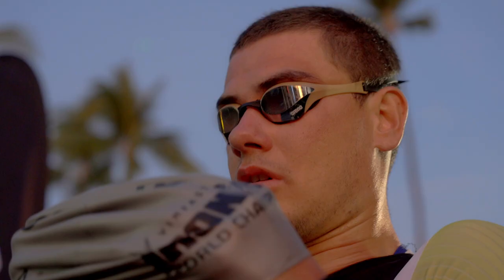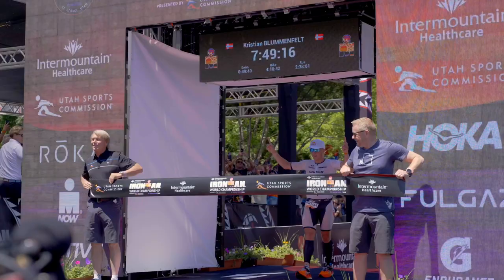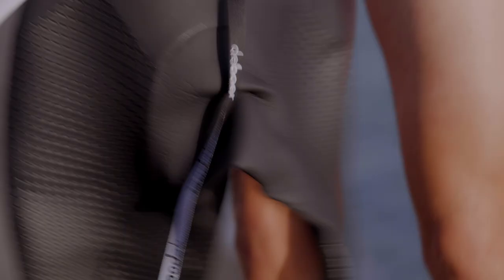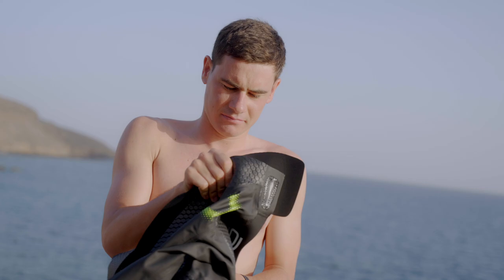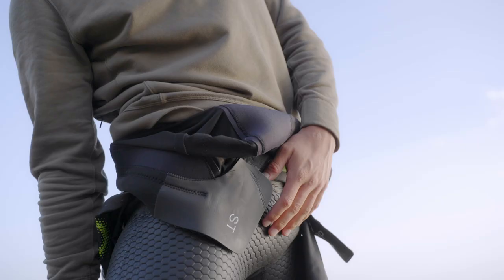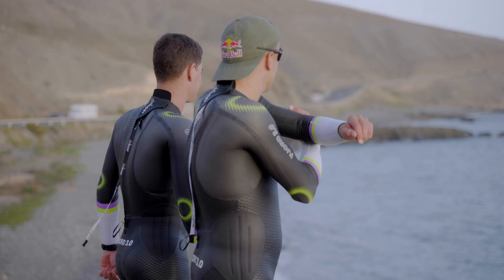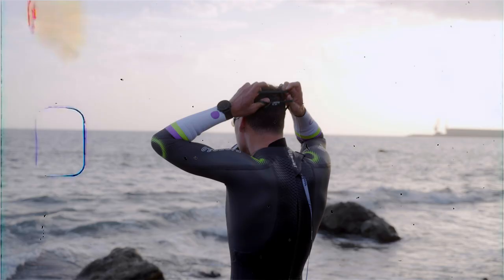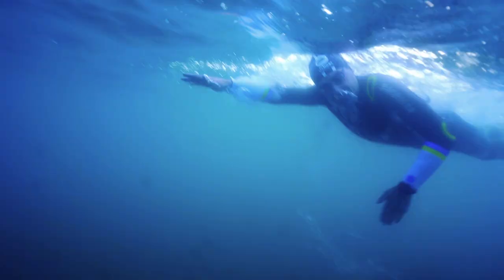FASTER. How Santara Tech is working with Deboer to create the world's faster wetsuits.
Today, we officially announce our partnership with Deboer Wetsuits. Together have develop a wetsuit that pushes the boundaries of what is possible in the open water.  The FJORD 3.0 brings a new generation of technology to the water. For years companies in the triathlon industry have pushed the boundaries of what is possible with a variety of innovations to make bicycles more aerodynamic and running shoes more efficient with extensive testing and athlete feedback. deboer wetsuits is the first company to bring this level of sophistication to the open water.